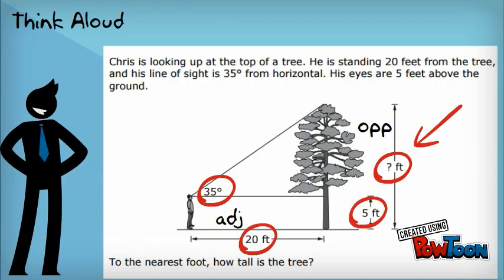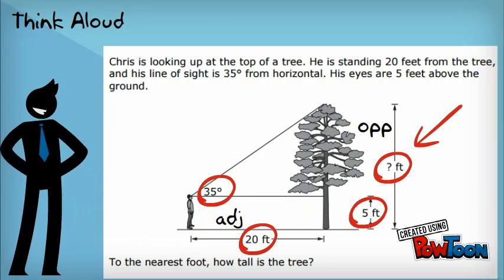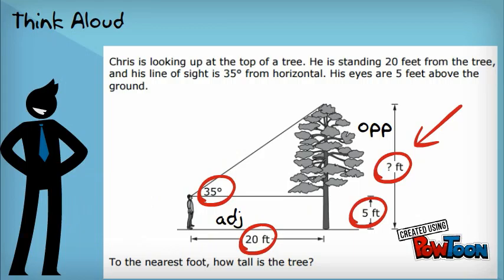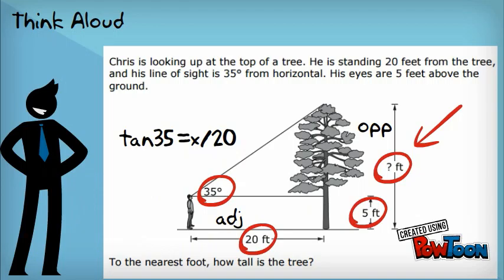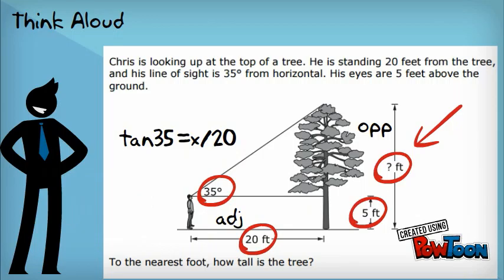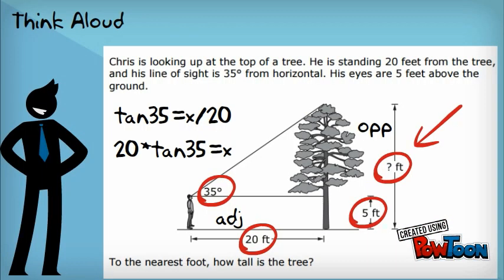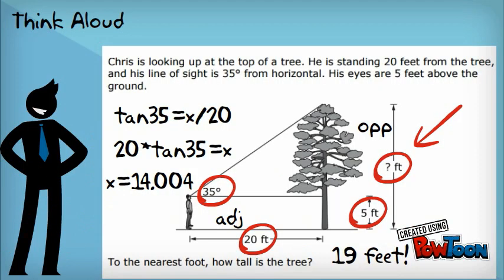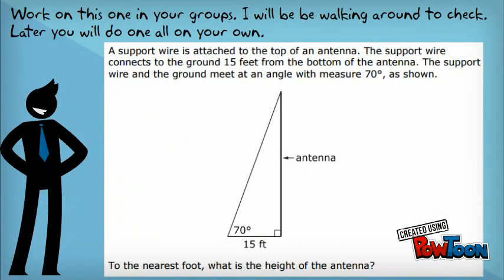Think Aloud with Trig No Music